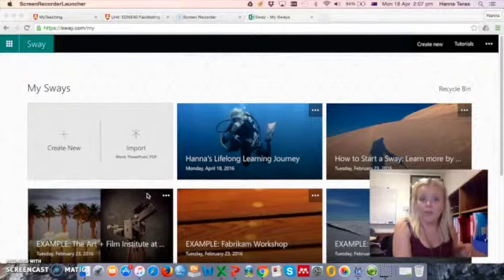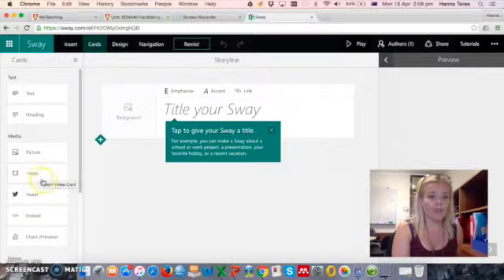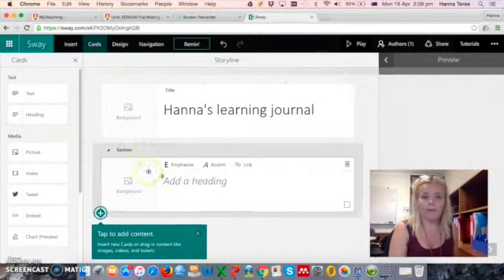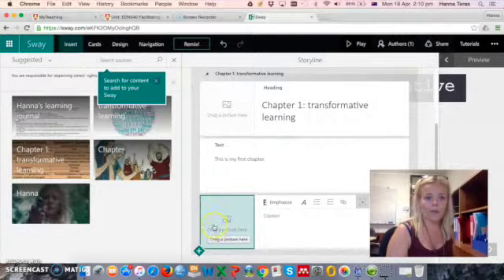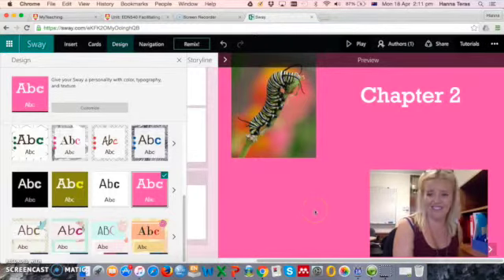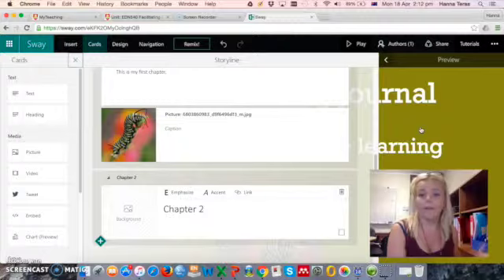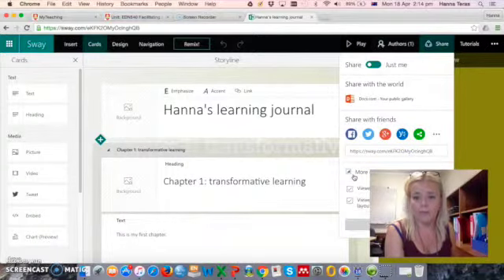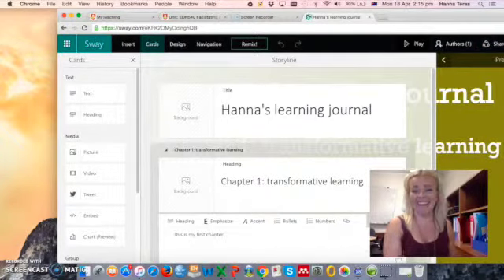Creating an eBook with Sway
This video is about Creating an eBook with Sway